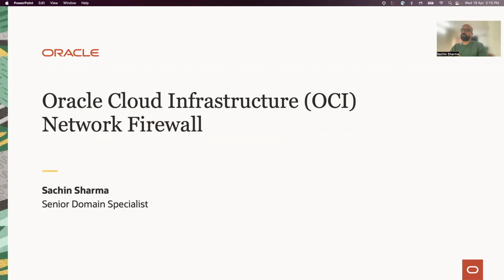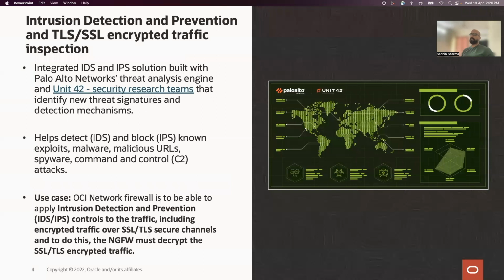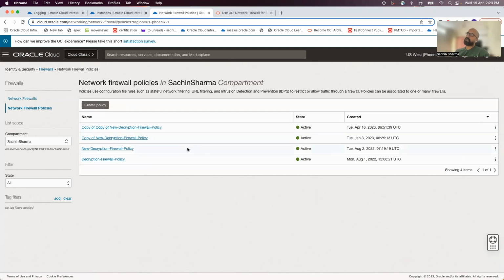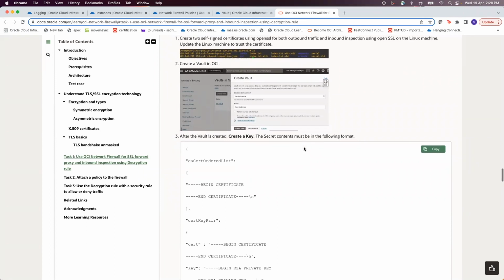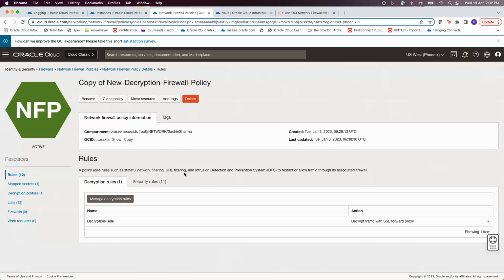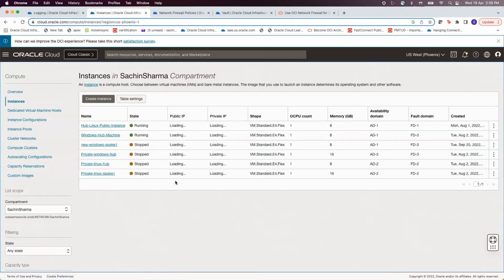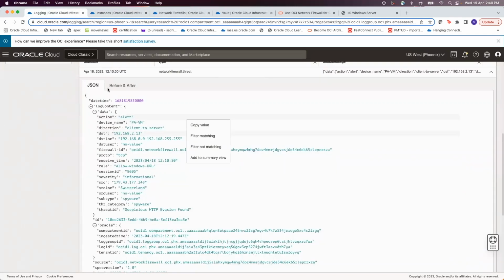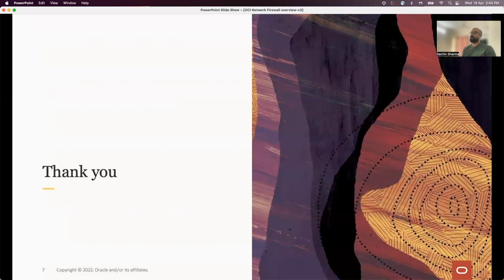Red Hot Webinars - OCI Network Firewall Advanced session - Part 2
In this session, we will use OCI Network Firewall and its advanced features to create a layered network security solution.

Oracle Cloud Infrastructure Network Firewall is a next-generation managed network firewall and intrusion detection and prevention service for your Oracle Cloud Infrastructure VCN.